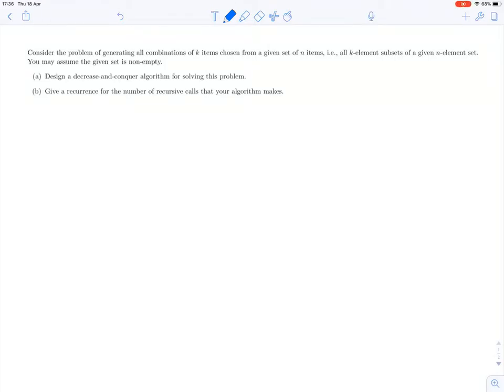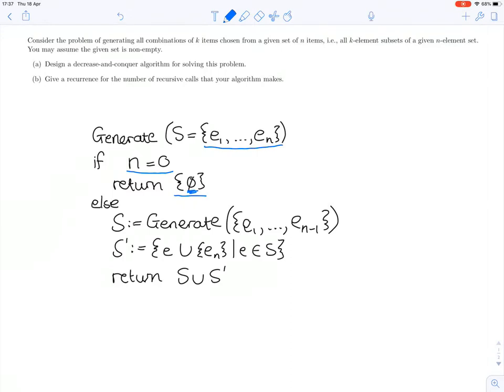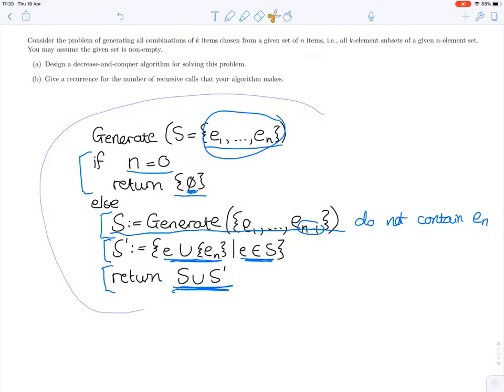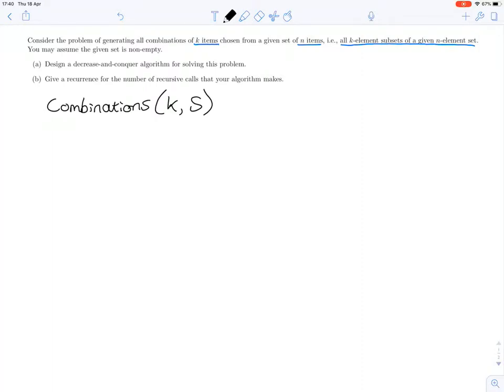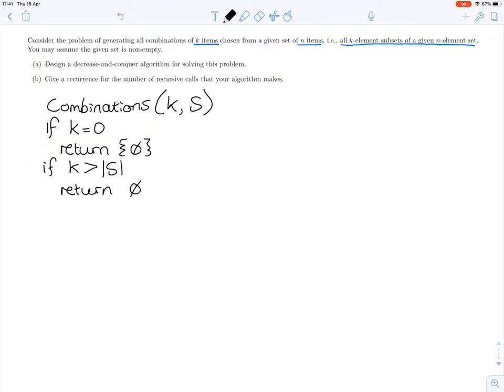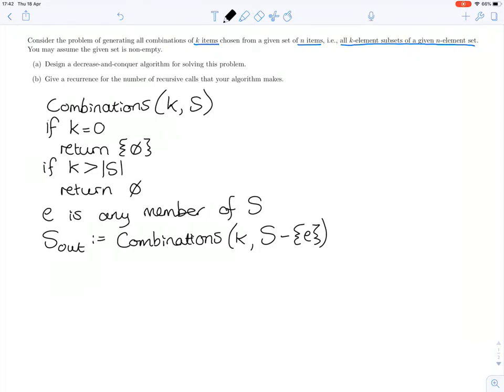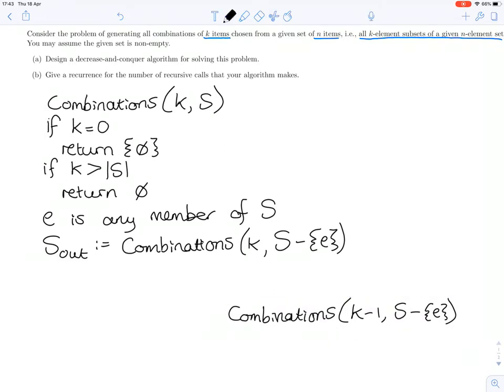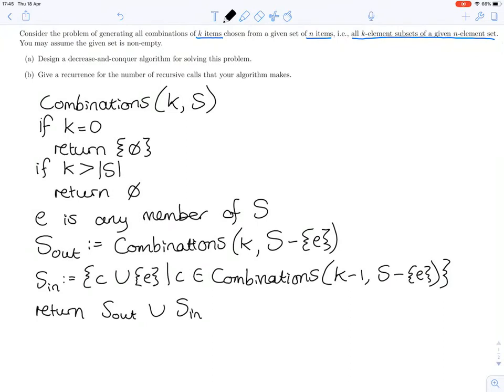Generating all k-element subsets using decrease and conquer